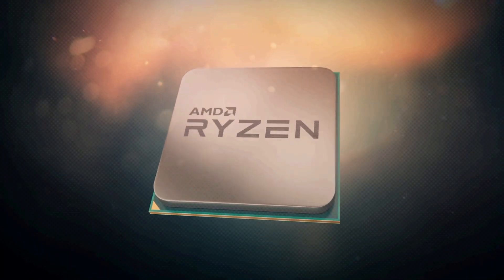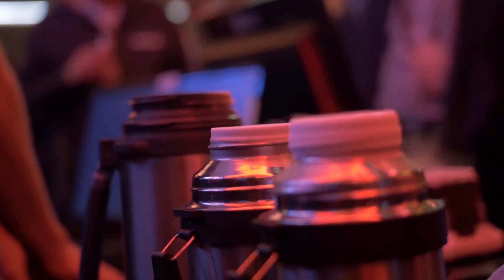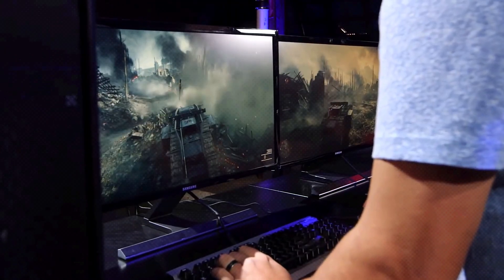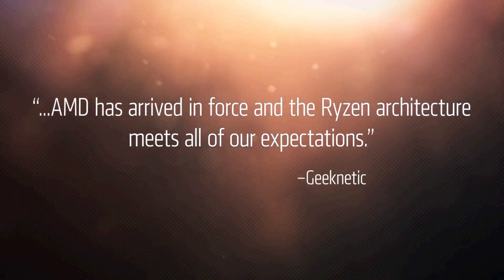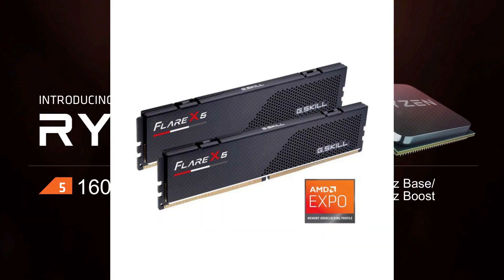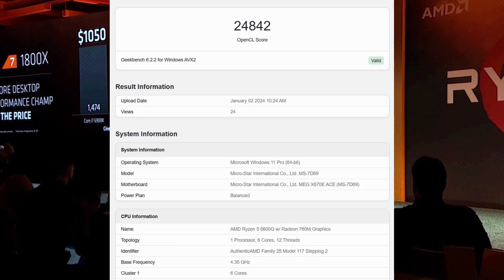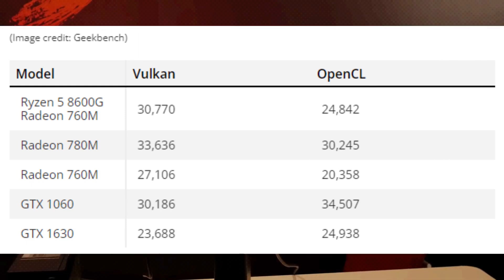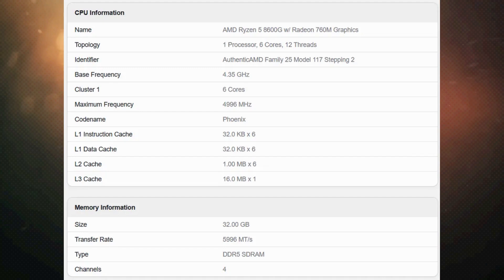Ryzen 5 8600G have been spotted in the Geekbench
Welcome to our latest video where we delve into the exciting world of tech! We've spotted the Ryzen 5 8600G in the Geekbench, and we're here to share our insights with you. In this video, we'll write a comprehensive title and discuss the performance and features of the Ryzen 5 8600G. So, if you're a tech enthusiast or considering an upgrade, this video is a must-watch.